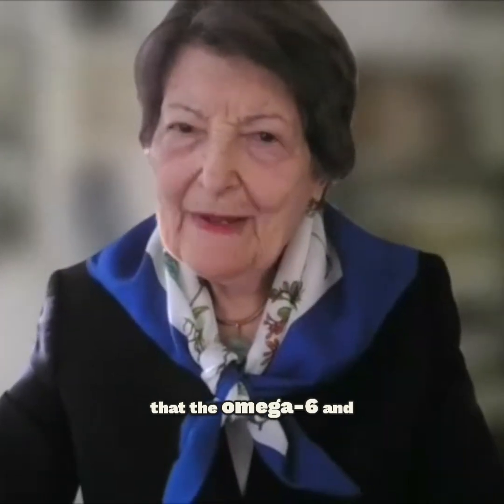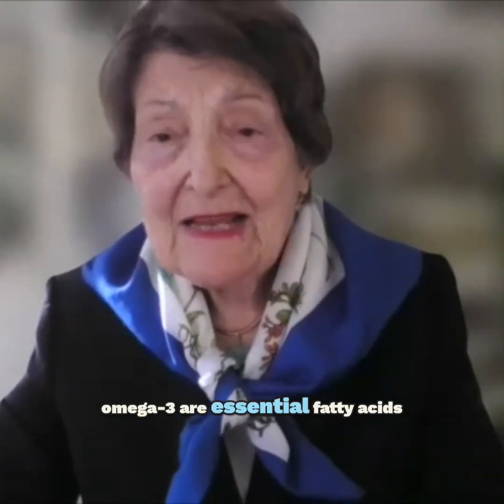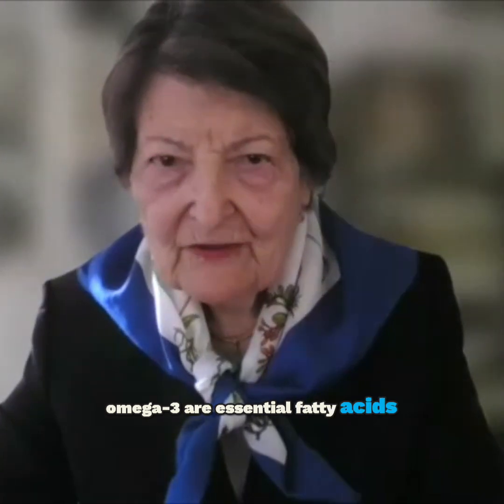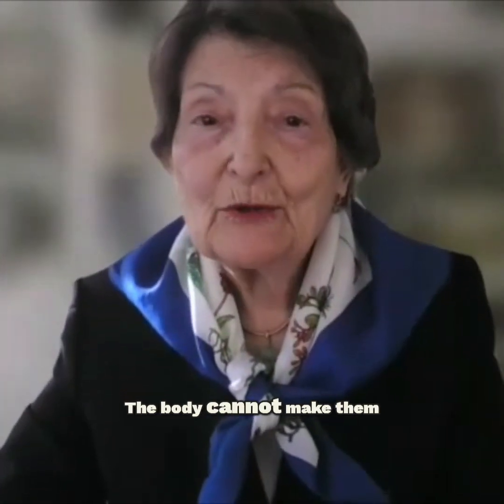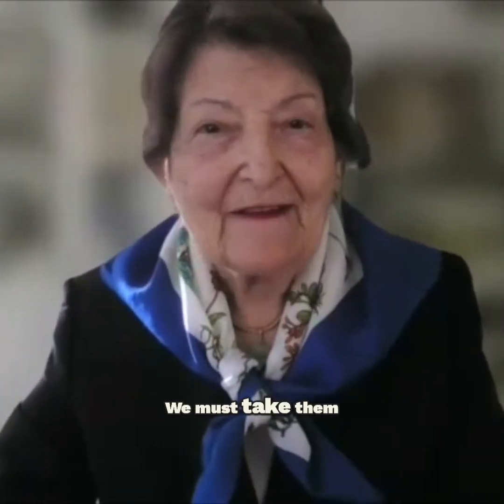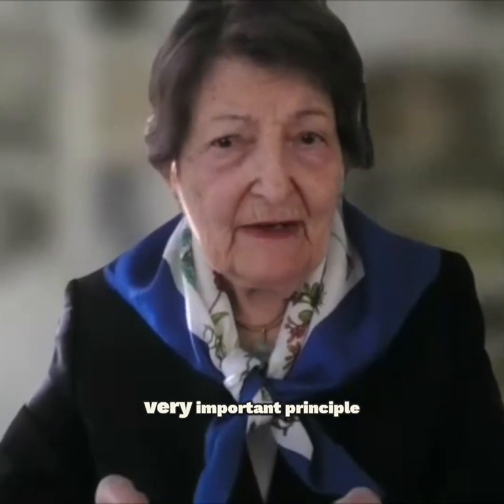Omega-3 vs Omega-6: Inflammation Explained Simply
Episode 134: Omega-6 and omega-3 fatty acids have opposing effects. Omega-6s are generally pro-inflammatory, while omega-3s are anti-inflammatory. These essential nutrients must be balanced in our diet for optimal health. An imbalance can disrupt human metabolism. Dr. Artemis Simopoulos explains.

For full episode, search ‘Mind & Matter Podcast with Nick Jikomes, PhD’.

Post questions in the comments.